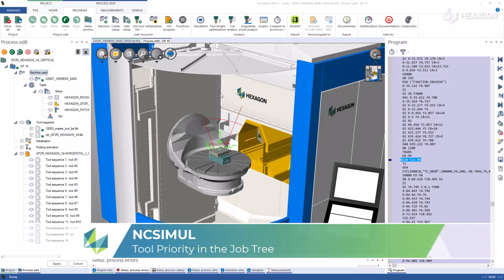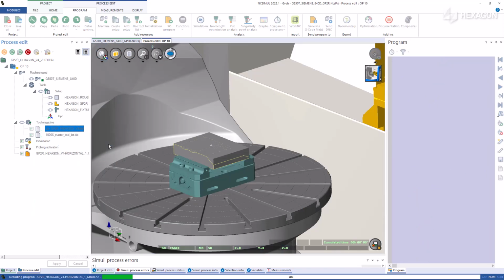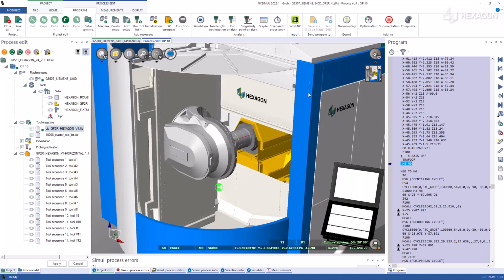Tool Priority in the Job Tree | NCSIMUL 2023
Add multiple tool libraries to a single NCSIMUL project and utilize the capability to increase or decrease the tool search priority within the job tree. This allows you to differentiate between similarly named or number tools, as well as combined tools from separate sources. Furthermore, import a series of CAM jobs and use those tool models that come in automatically to assemble an NCSIMUL Master Tool Library.